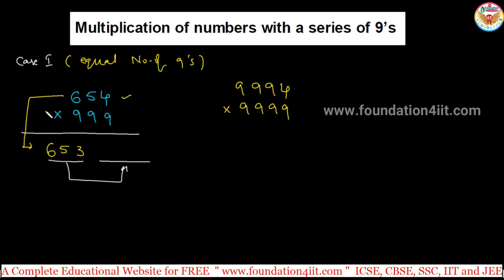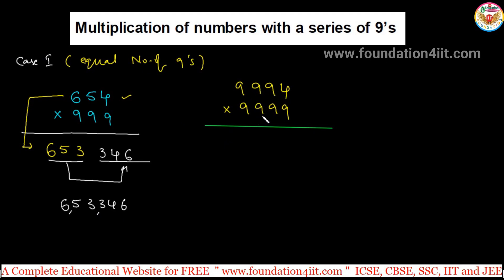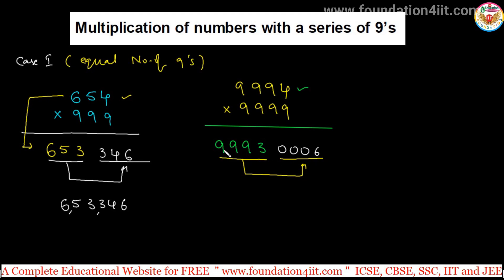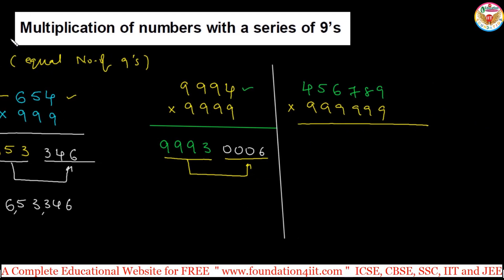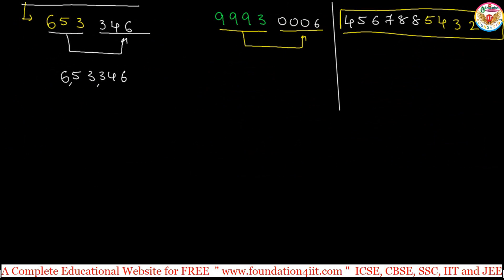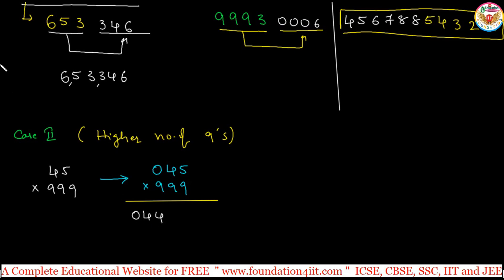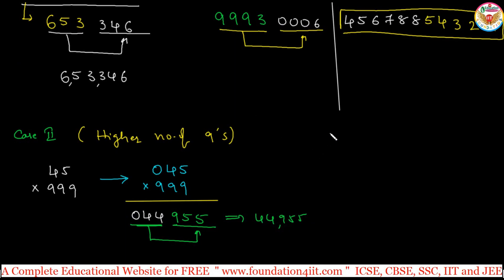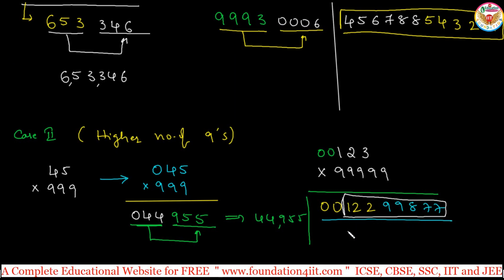Multiplication of Numbers with a Series of 9’s || Vedic Maths Trick # 07